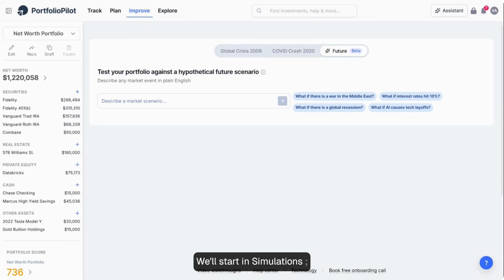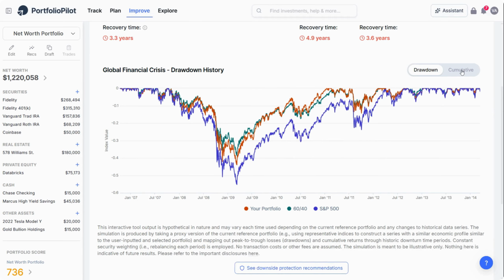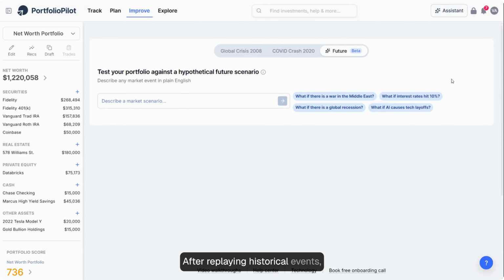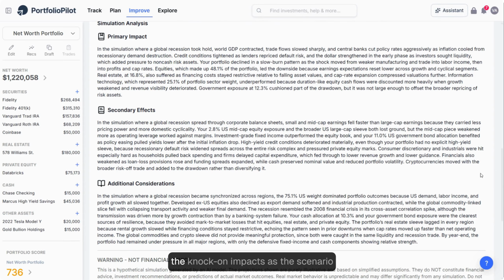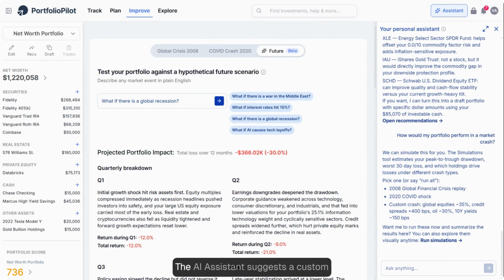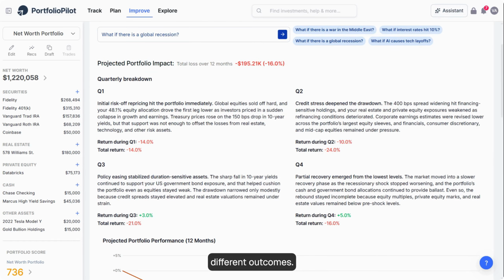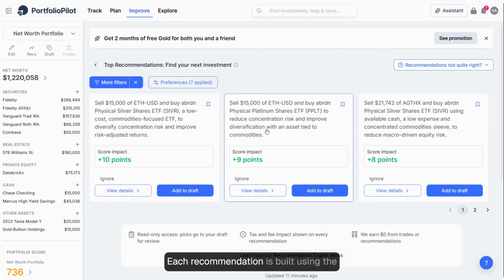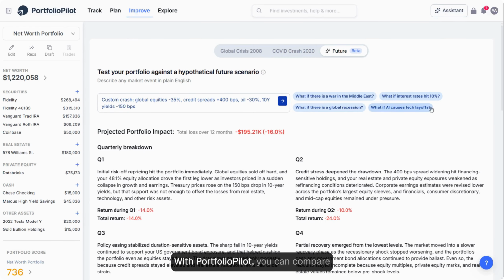Stress-testing my portfolio against market scenarios ⚡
In this video, I use PortfolioPilot’s simulations to see how a portfolio could behave in different market scenarios - downturns, inflation, rate changes, and more.

Understand your portfolio’s potential risks before the market tests them for you.